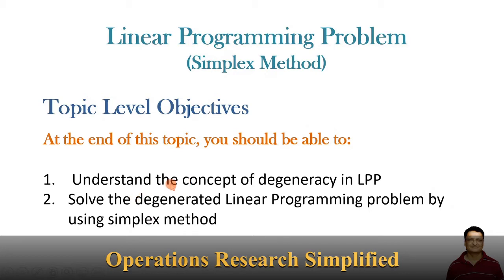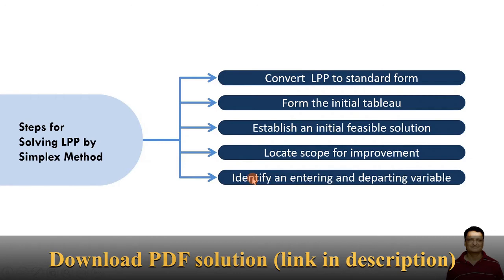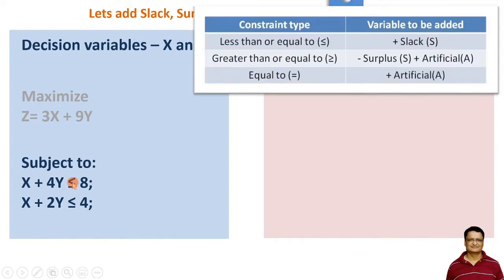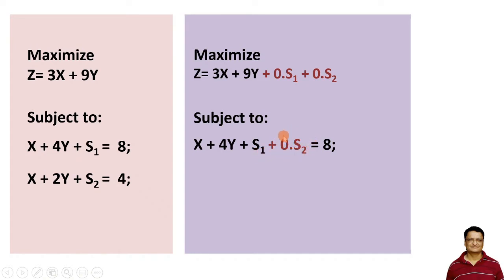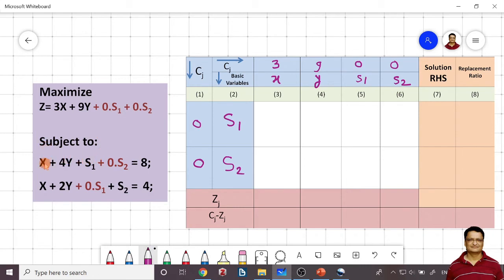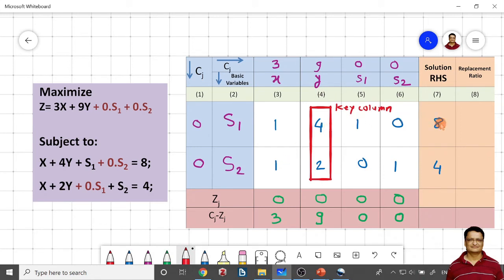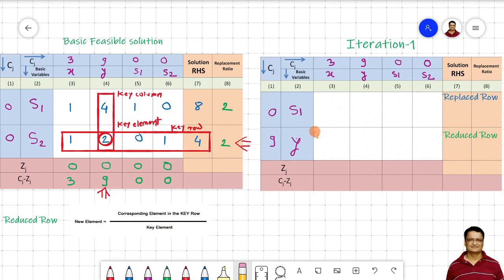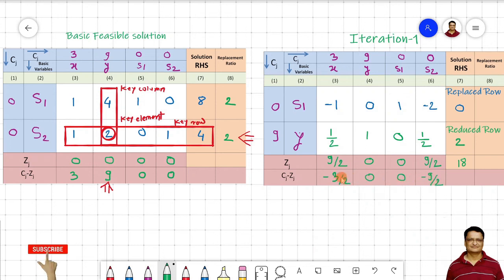Degeneracy in linear programming| degeneracy in simplex method | Solution PDF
50 + Videos
35 + Lessons
40 + Solved Problems
⌚ Video Timeline ⌚
0:00 - Introduction

Complete concept, Formula and solved example is explained in this video
degeneracy in linear programming simplex method
Degeneracy in linear programming
degeneracy in simplex method
degeneracy in linear programming example
degeneracy in lp problem
degeneracy in lpp
degeneracy problem in lpp
resolution of degeneracy in linear programming
degeneracy in lpp in english
resolution of degeneracy in lpp
lpp with simplex method
linear programming problem simplex method
linear programming problem with degeneracy
what is degeneracy
degeneracy in linear programming problem
degenerate solution in linear programming
degenerate basic feasible solution
simplex method
linear programming problem